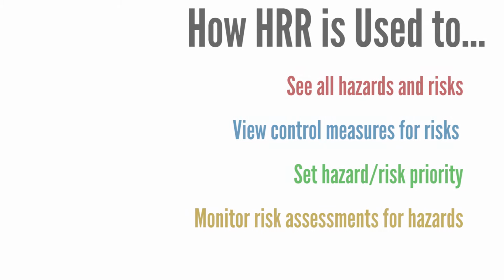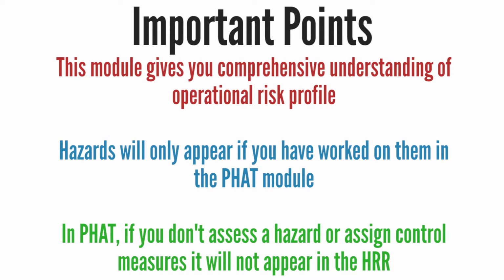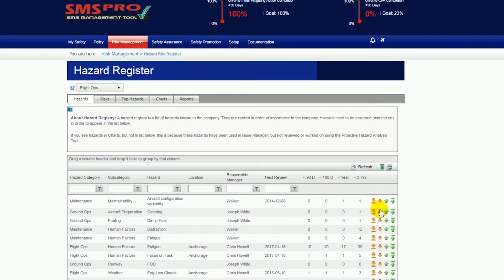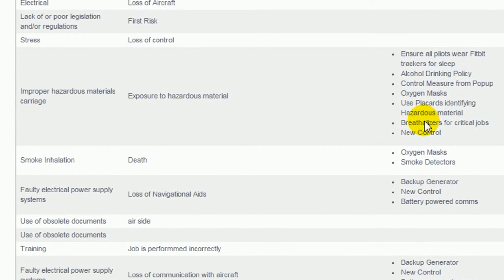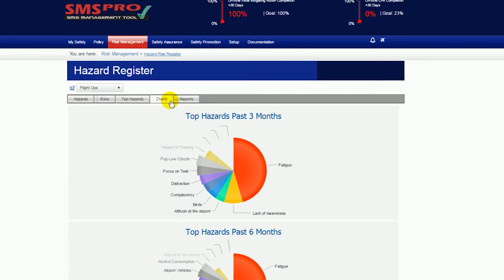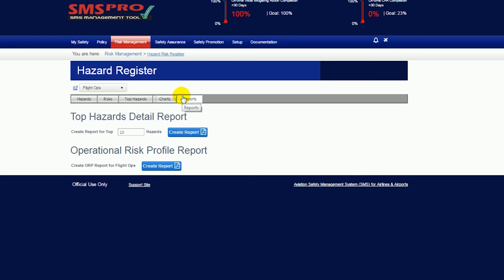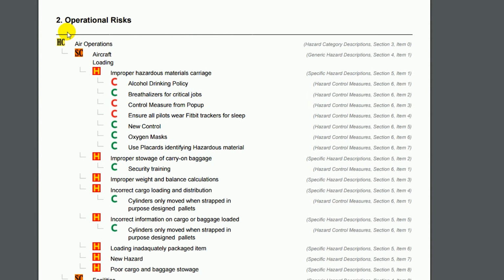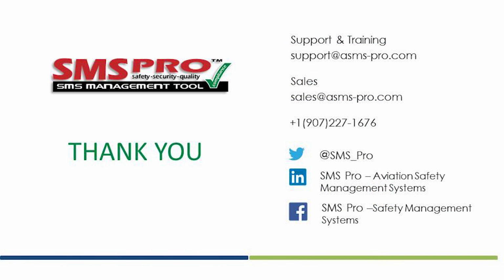Hazard Risk Register Module